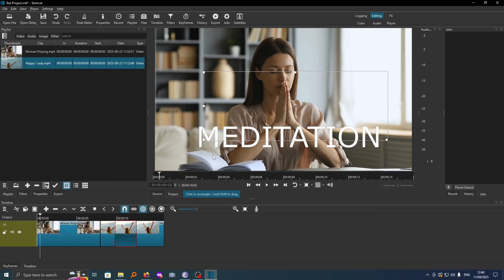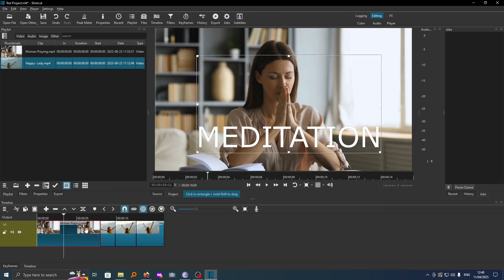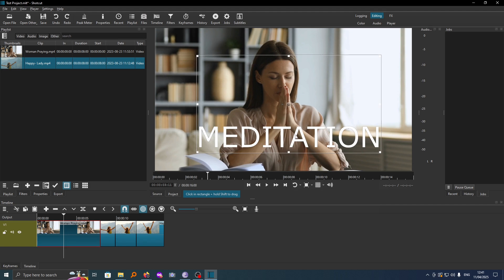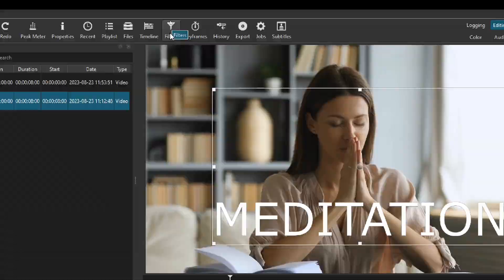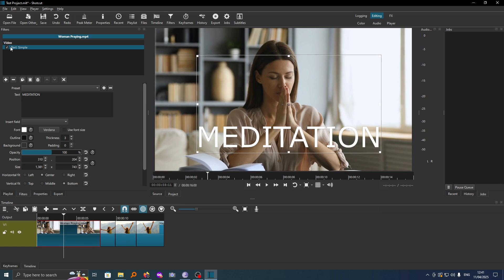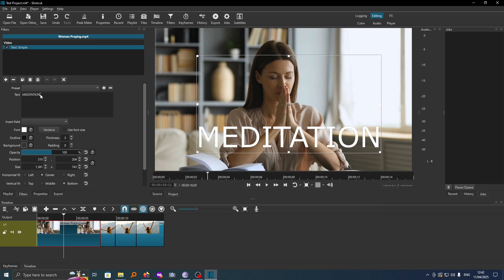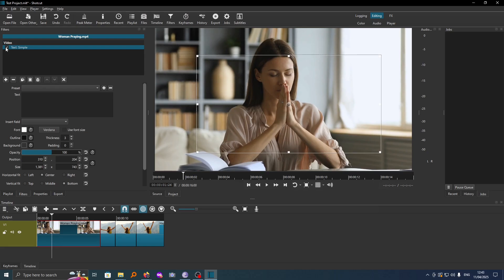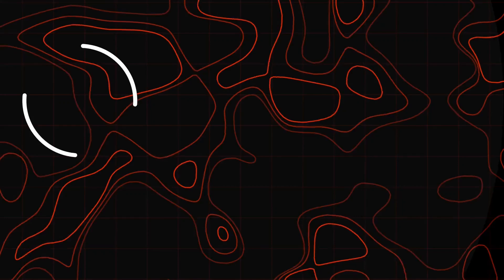How To Remove or Delete Text On Video Clips In Shotcut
Do you want to delete the text that was added on your video clip? In this tutorial I show you how you can delete or remove text on video clips from your timeline in Shotcut video editor.

Shotcut is a free to use open source video editing program that you can download and use on your Windows computer or Macbook to edit high quality videos while offline and download them.